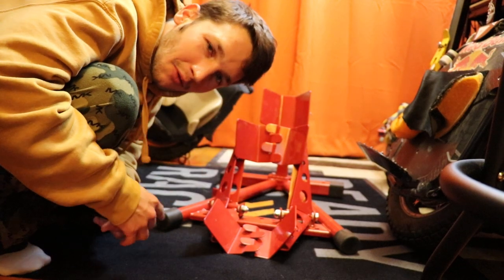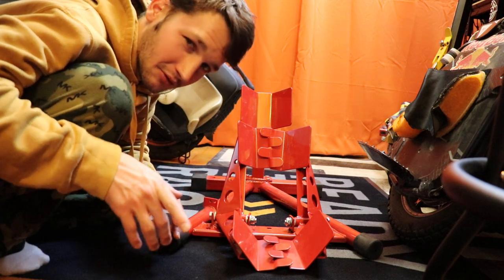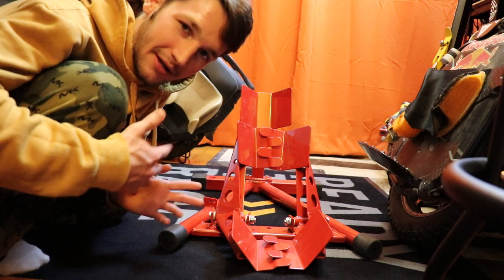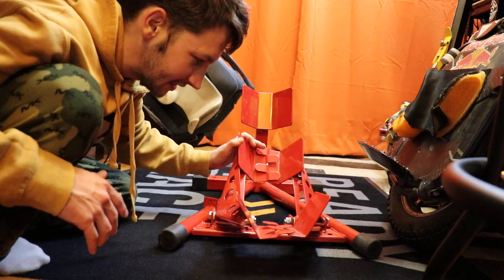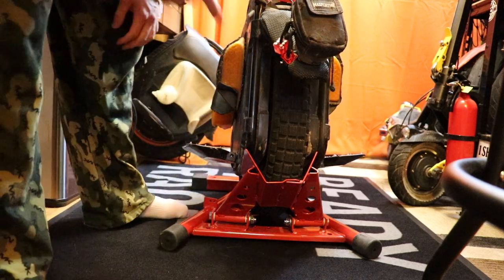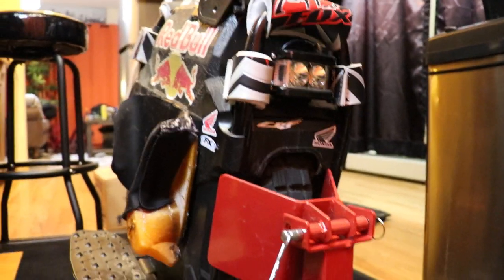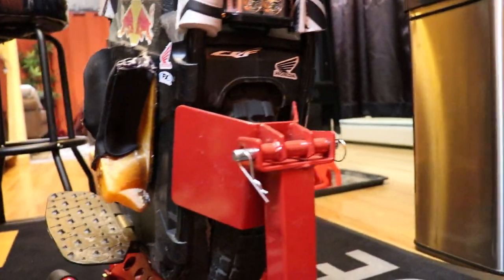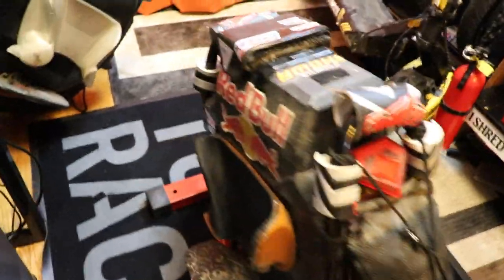ELECTRIC UNICYCLE STAND